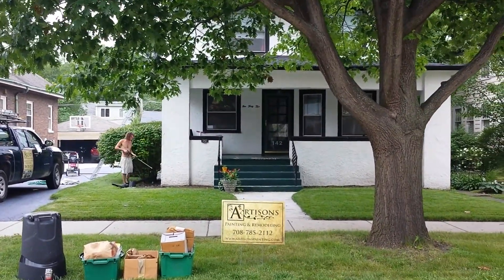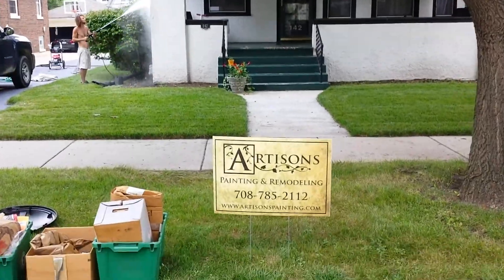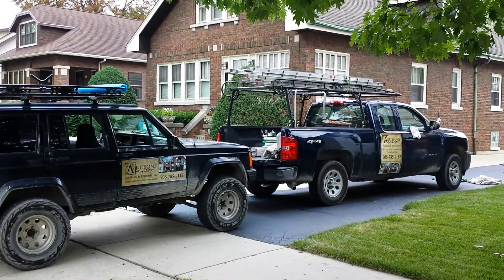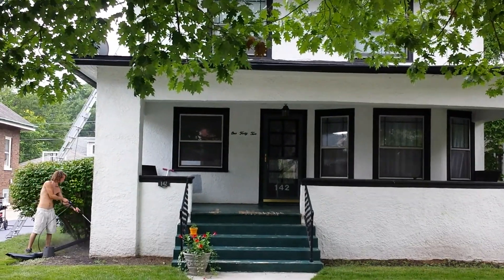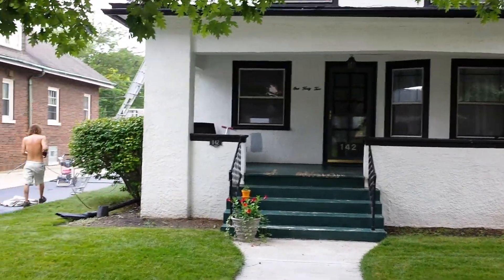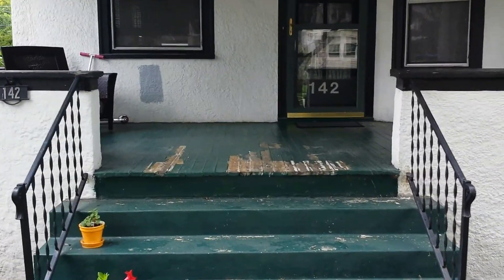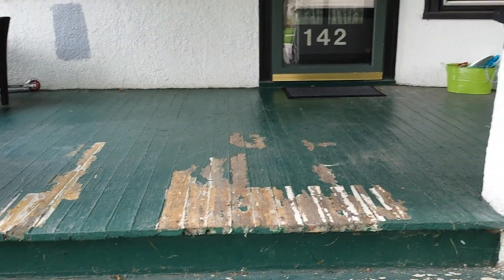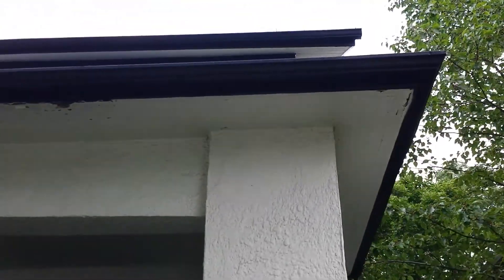La Grange Park Illinois House Painters Stucco #1 Home Painting Artisons Painting and Remodeling.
Artisons Painting and Remodeling specializes in interior and exterior commercial and residential painting and remodeling. today.